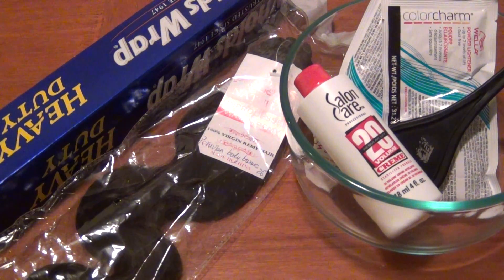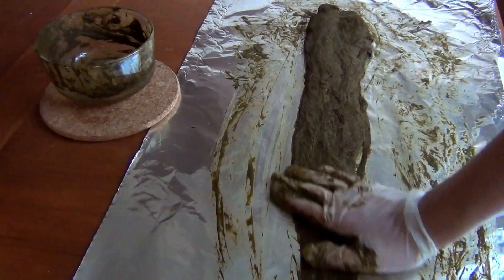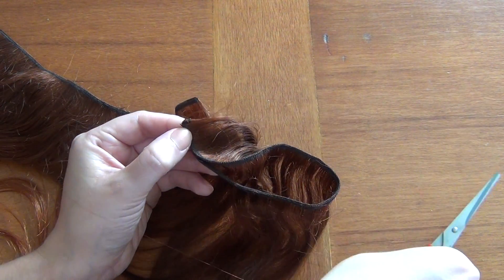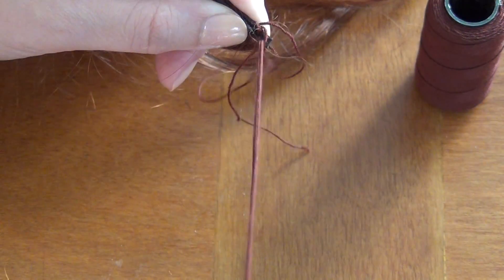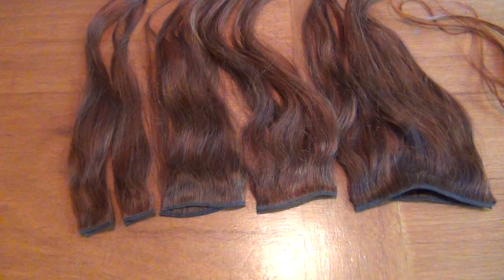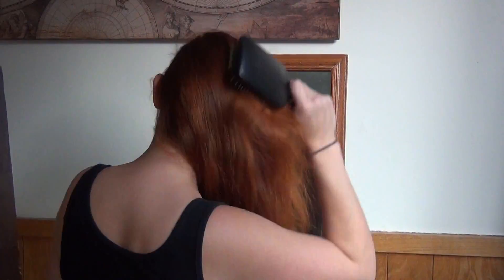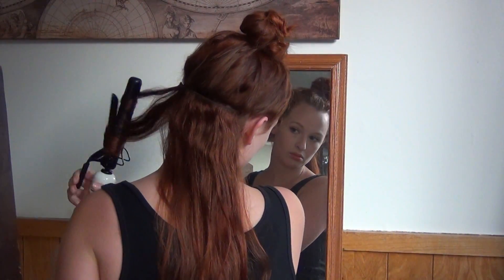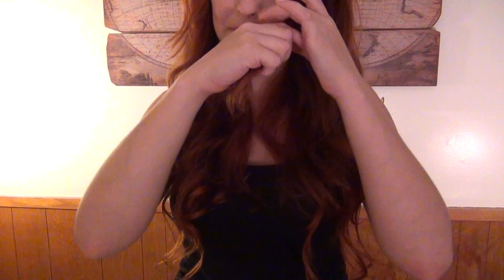♥ How To Make Clip In Hair Extensions ♥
How to make your own clip in hair extensions for less!

Where I bought the hair
They have great customer service.

Hair clips

String, bleach, and developer purchased at Sally's Beauty Supply. Ask an associate to help you find the right products. ;)

Music by Eme Navarro "Change Our Minds" and Brea King Glass "Sketch From The Heart"
Follow Katrinaosity...

Mail:
Katrina Sherwood
90232